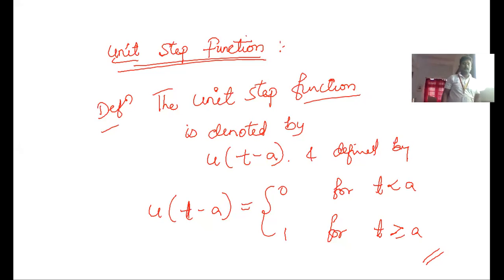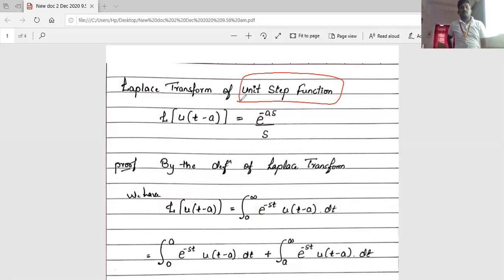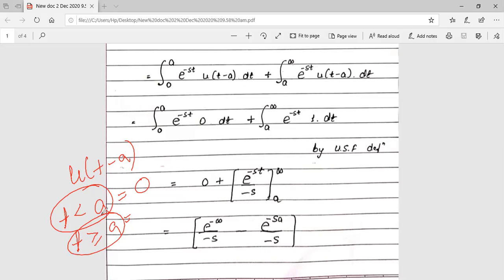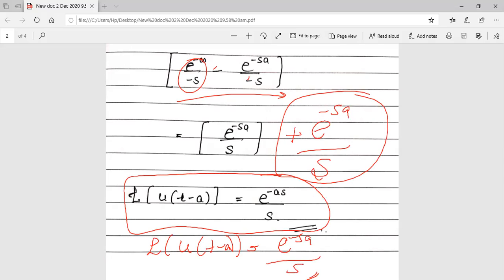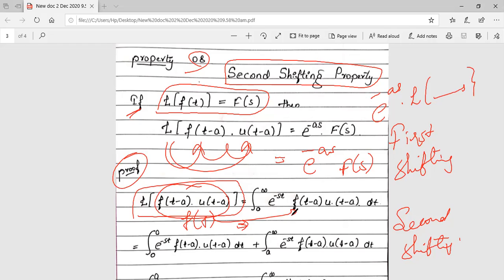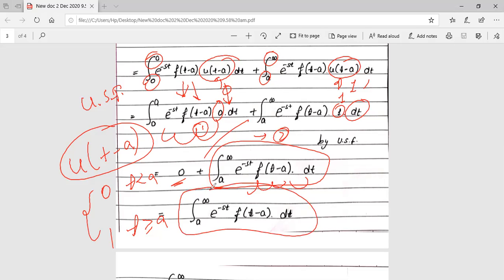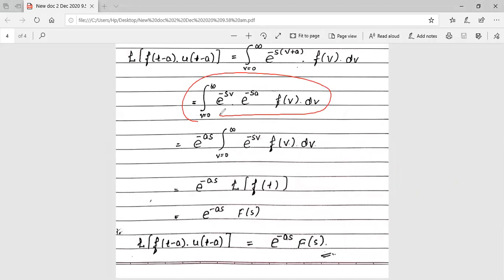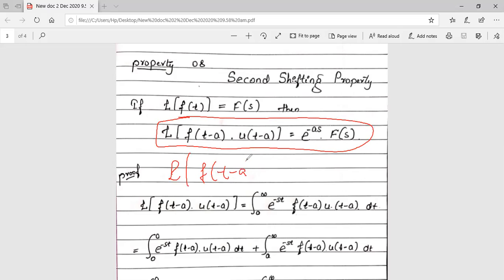BSc 5th Sem Mathematics (Laplace Transformation)-Unit Step Function : By Mr Jagadish M